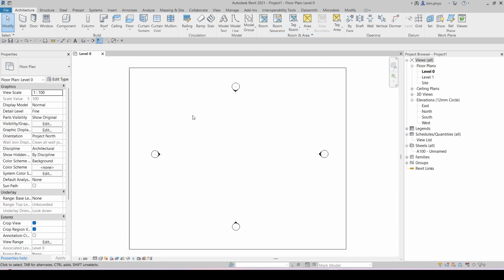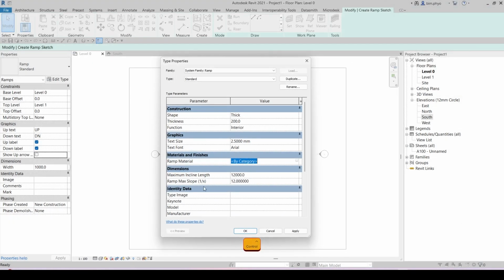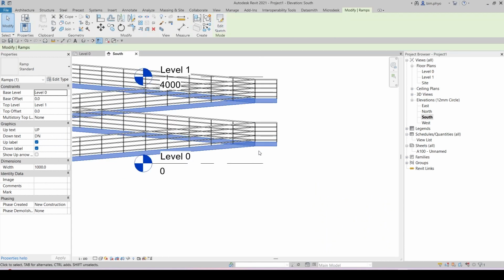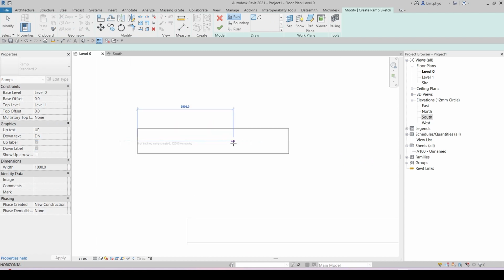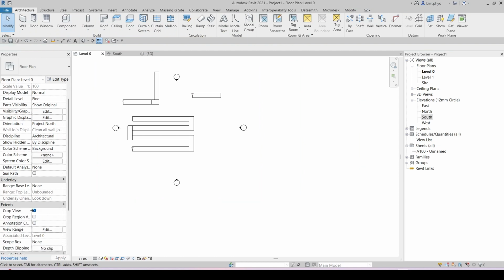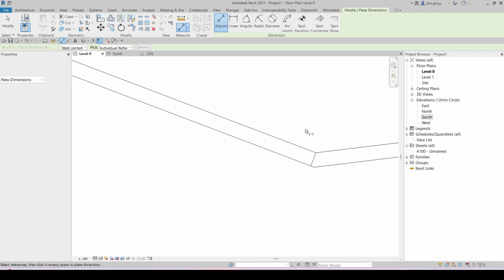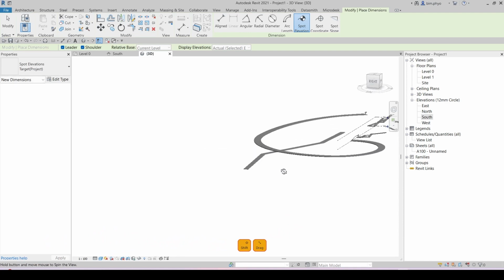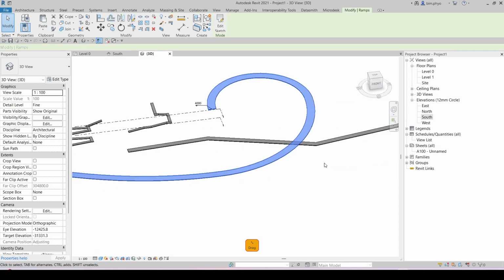Ramp Creation in Revit Beginner to Pro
Ramp creation is part of Architecture things to create based on design of ramp eg 1:6 , 1:7, so this video is for you.